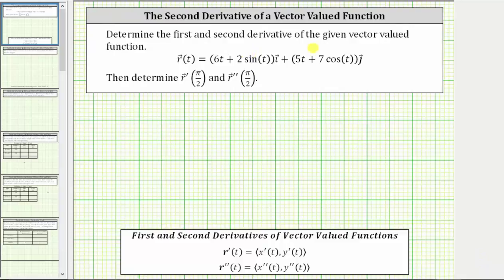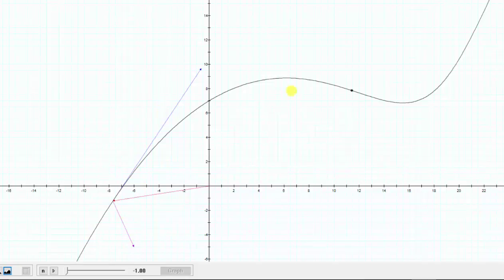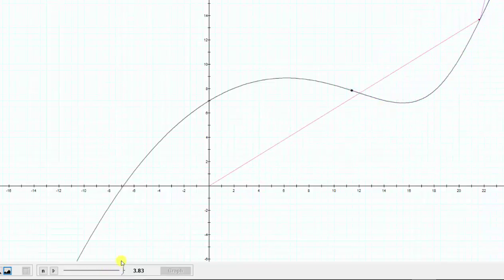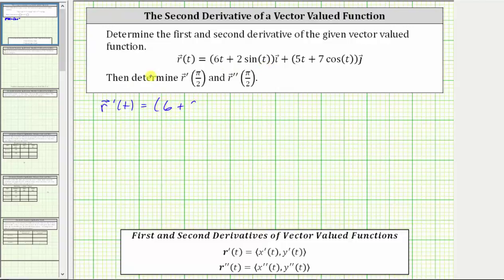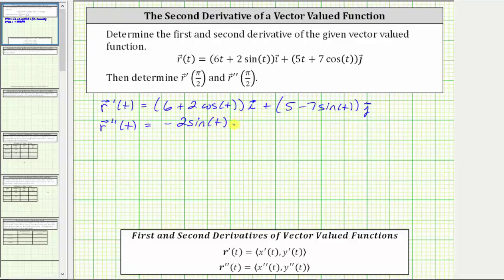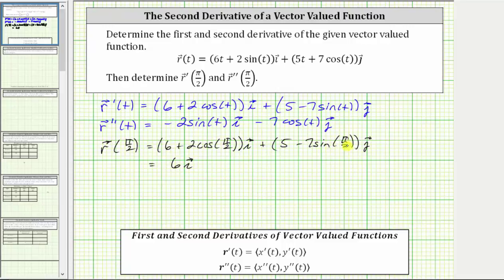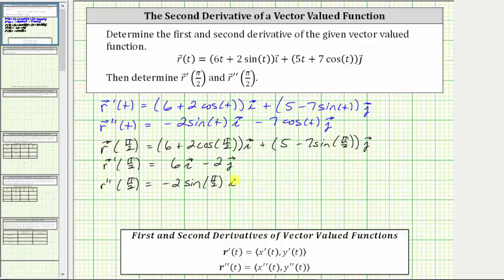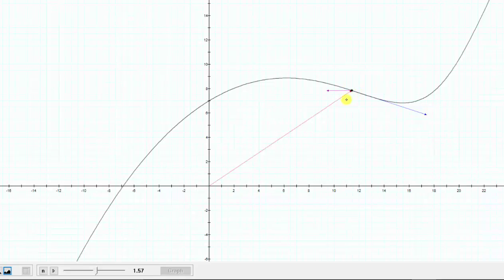First and Second Derivative of a Vector Valued Function (2D)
This video explains how to determine the first and second derivative of a vector function.  The resulting vectors are shown graphically.